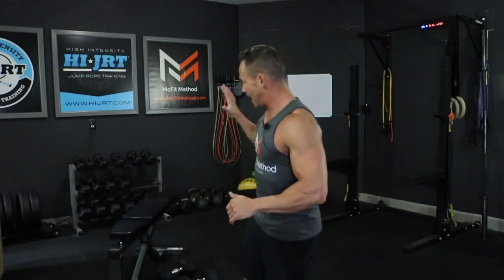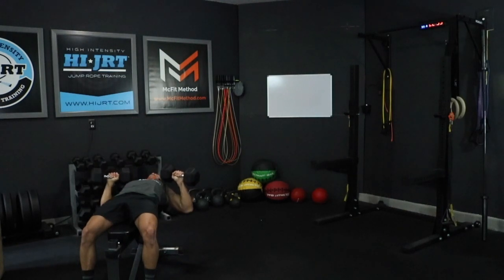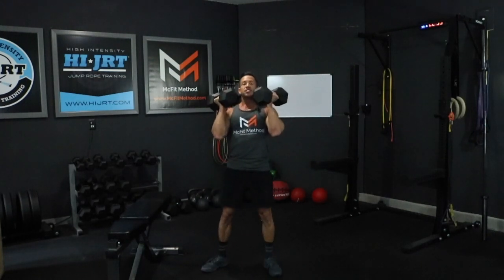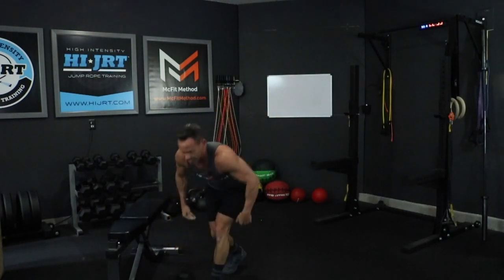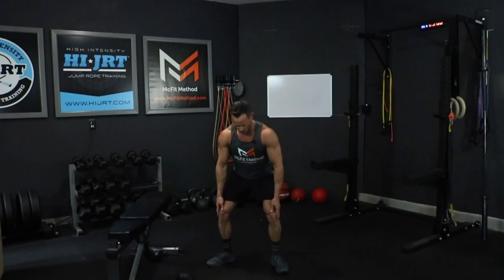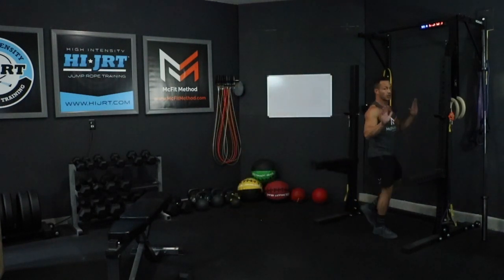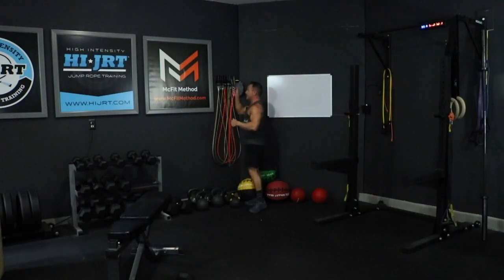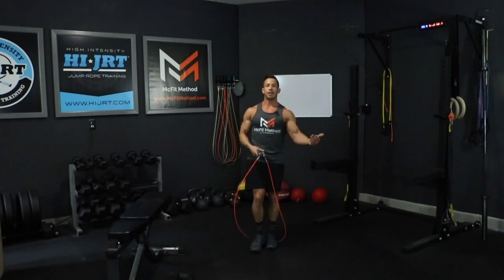Home Workout of the Day - McFit365 Round 16 Workout 3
Free daily home workouts and personal training videos to build muscle and burn body fat fast

Workout Description

6 ROUNDS OF:
12 Dumbbell Bench Press
9 Front Squats
6 Pull Ups
30 Double Unders -or- 60 Singles -or- 15 Up Downs
* Scale weights, reps, and movements as needed.

The McFit Method fitness programs are specifically designed to build lean muscle while shredding body fat. Most workouts can be performed at home or the gym with minimal equipment.

for full Strength Training, High Intensity BodyBuilding, Fat Burning, and Jump Rope Training programs.

All fitness programs include training guides, workout schedules, nutrition guide, video demonstrations, and can be instantly accessed from any computer or mobile device